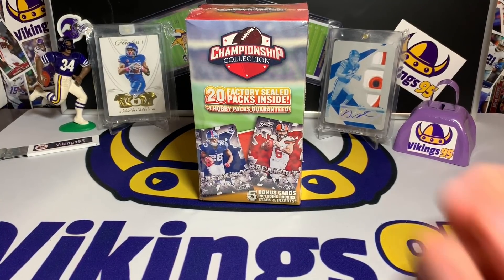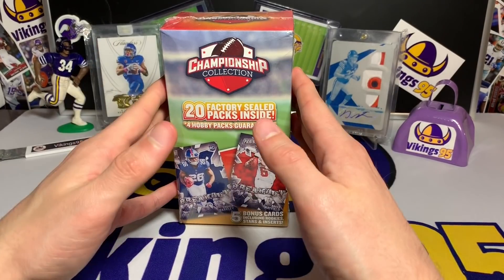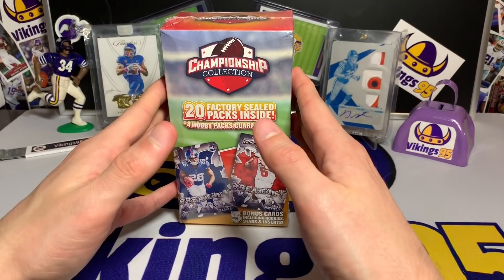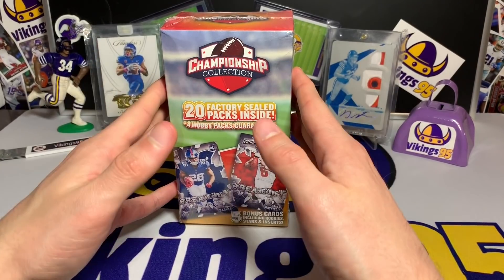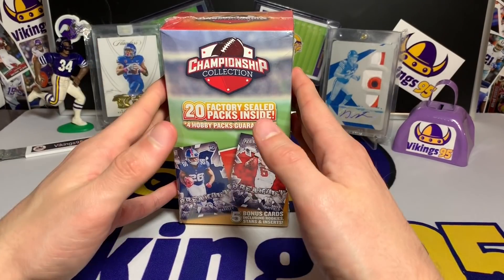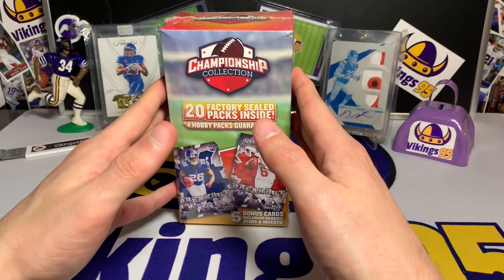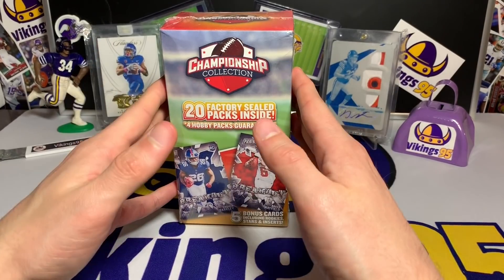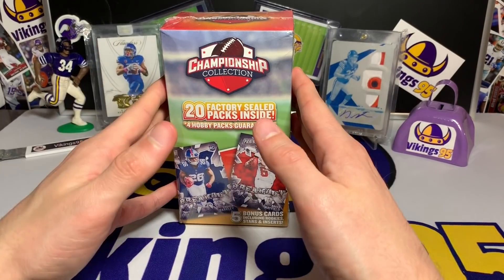Walmart Championship Football Box! 20 Packs For $20, including 4 Hobby Packs! SSP Pull!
I've opened a few of these, and for the price, I enjoy them! I'm always searching for that repack hidden gem - I've found a few, but nothing too crazy. Here is the 2019 Walmart (MJ Holdings) Championship Collectors football box! These claim to have 20 football packs inside of them from varying years, as well as 4 hobby packs out of the 20 total! Overall, not too bad with having 50% sage / leaf, that means 50% aren't! Have you hit anything crazy out of any of the Walmart football repack boxes? There was a cool SSP card out of this one! Nothing too wild, but still fun for $20!